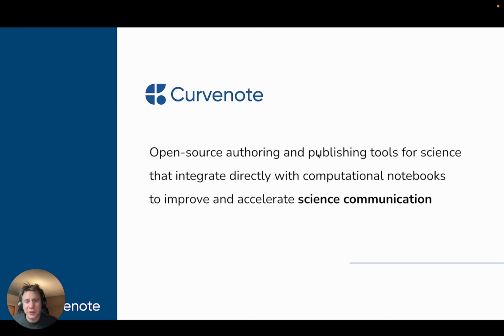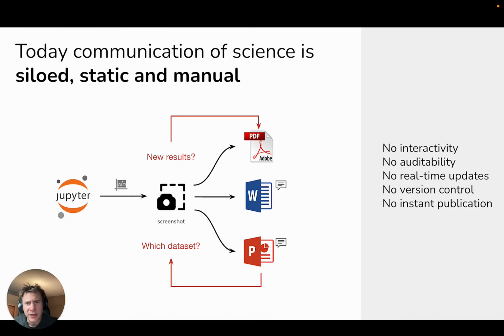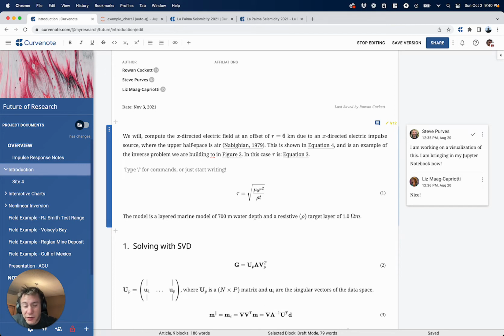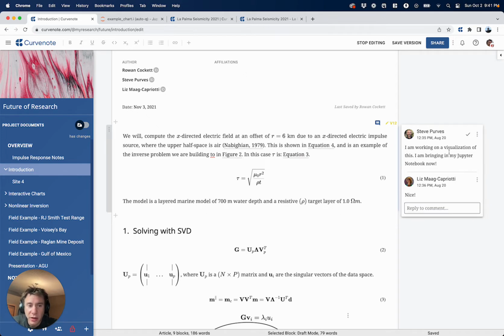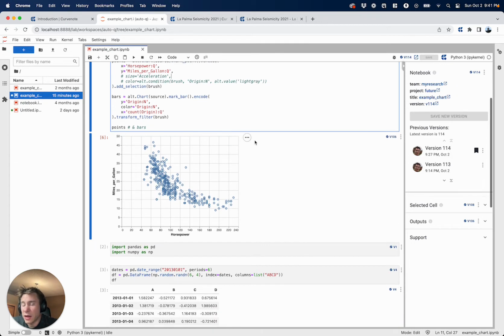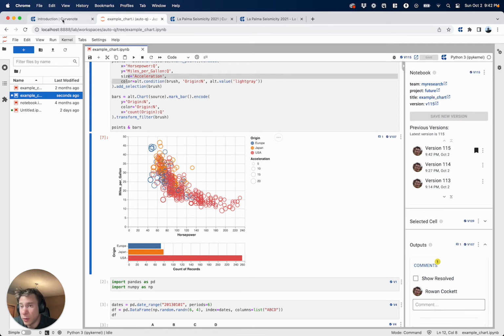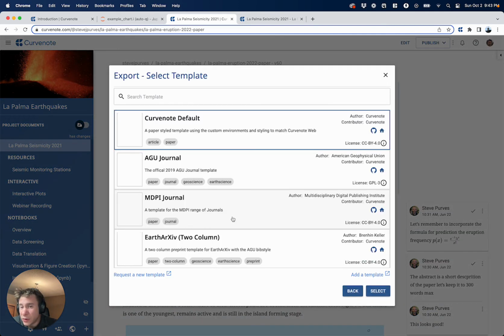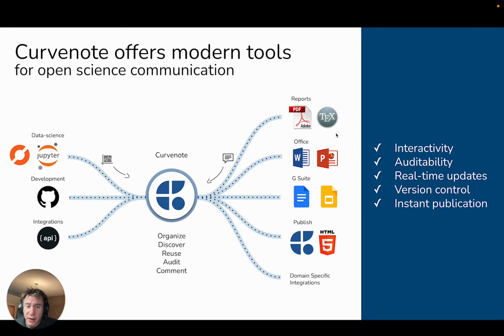Curvenote Overview 2022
Hi, this is Rowan from Curvenote and I'm gonna give a quick overview of the Curvenote platform. So Curvenote is an open source authoring and publishing tool for scientists that directly integrates with Computational Jupyter Notebooks to improve and accelerate science communication. And really our goal in this is to help get science out of PDFs enable rich and beautiful interactive scientific communication on the web and make science communication and sharing of science faster, more interactive, more reproducible, and more collaborative. And so one of the places that we'll start is in Jupyter Notebooks where a lot of computational science is done through data analysis, and sharing of data.

But to actually communicate those results. Often screenshots of the figures, or results or tables of results are, are taken and then shared in common communication tools like Word docs or PDFs. And the problem with this is that there's no interactivity. When there's new results or the data is changed, there's no way to update those results automatically.

And again, there's no interactivity in these static communication assets. And so Curvenote is a modern tool in this space that integrates directly into programmatic environments like Jupyter Notebooks and GitHub, and through APIs.  and it is primarily a writing tool that, I'll show in a minute, that can export out to all of the standard communication products as well as directly out into markdown and other forms through our APIs.

And so to give you an idea of what Curvenote looks like, this is the Curvenote editor. And it is a scientific. Designed for scientific communications. So things like reference management is directly included, that you can add references from a DUI or upload a bi tech or directly integrate from your reference management library and insert those citations and these have more metadata like the DOI and the abstract potentially linked directly in there. You can add things like equations directly in line. You can reference those equations by just selecting an equation and hitting enter and that is all cross-linked. That also works for things like figures.

And there's this is a fully collaborative, real time editor that has commenting and collaboration built in and one of the things that sets this apart is the ability to add interactive figures directly in line. And these figures and data are coming from that Jupyter Notebook environment. And so now I'll jump over into our integration into Jupyter Notebooks.

And so if you're familiar with Jupyter, this is Jupyter Lab. And Curvenote offers an extension that adds version control and collaboration to Jupyter Notebooks. So a scientist is often doing their data analysis in Jupyter Notebooks, and then they have an output possibly that is interactive, that they'd like to share, that showcases some result that they have.

And so with the Curvenote extension, you can directly copy a link to this. Come over to the article that you're writing and hit command or control V depending on your platform. And that now brings the interactive figure actually directly in line. And this is actually a reference to that figure. All the way into the Jupyter Notebook, and so those comments, we can reply over here or we could even update the results. And so if we change those results and save the new output, you'll see that that takes a second to save to the Curvenote platform and then over in our article view, we can look and pull in the latest version of those results.

And so this is really making that change to be as reproducible and interactive as possible and bringing those results directly into the reports that we're writing. And at the end of the day, once you have an article that you are happy with, you can export that as a PDF document, for example. And so that can go out to any number of different formats.

And so you just export as a PDF document or a LaTeX document, and you can choose any one of about 400 different journal templates and then add extra information about that and then create the, the PDF document if you want to export this out to other formats. We also have a web-based format that allows you to create this for a web-based audience. And that has all of those interactive figures and cross references completely linked together. And if you're adding this in some sort of other publication workflow, every single bit of content in Curvenote has an API that you can get the full structured data out and export that as marked down LaTeX or any other form. And so our goal is really to connect up this full publication workflow. Make it really easy for authors of any type to work in the Curvenote what-you-see-is-what-you-get editor, and then export out to all sorts of other formats to make your science communication as easy as possible.

All right. Thanks so much. Bye.